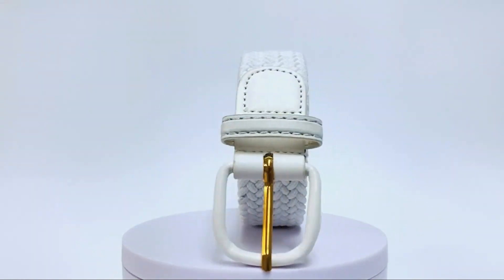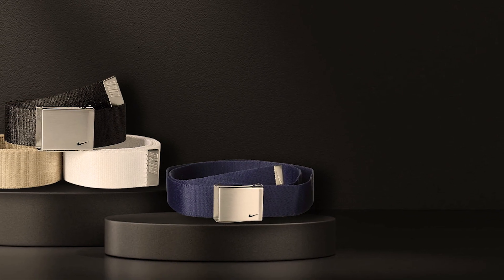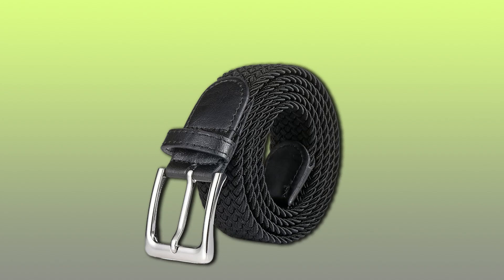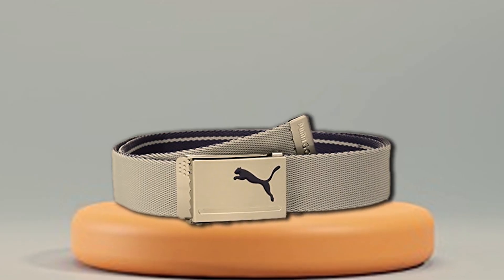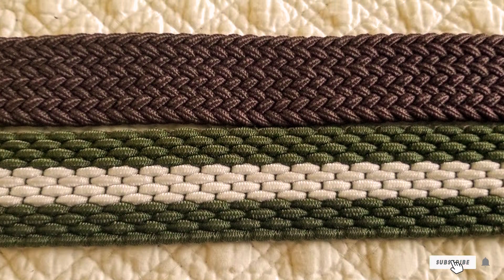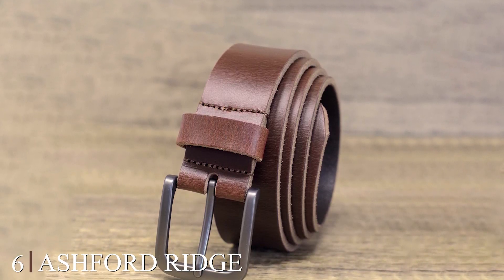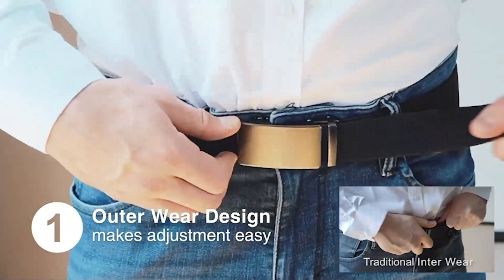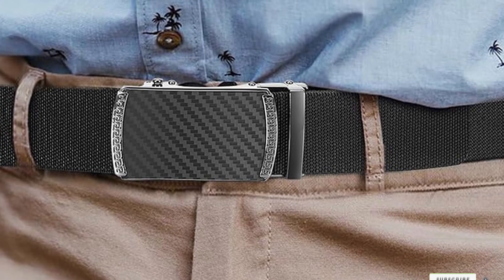Elevate Your Golf Game: Top 7 Best Golf Belts for Style and Performance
Top 7 Best Golf Belts in 2024

Links to the Best Golf Belts we listed in today's Golf Belt review video:

1 . Nike Men's 3 Pack Golf Web Belt
2 . BSLLNEK Elastic Braided Belt
3 . Puma Golf Men's Reversible Web Belt
4 . Mile High Life Braided Stretch Elastic Belts
5 . 7001 Leather Covered Buckle Woven Elastic Stretch Golf Belt
6 . Ashford Ridge 34mm (1.25") Full Hide Leather Belt
7 . CHAOREN Stretch Belts for Men

What are the Best Golf Belts in 2024?

In today's video we reviewed the Top 7 Best Golf Belts on the market in 2024. We made this list based on our personal opinion and we ranked them in no particular order, after doing our research based on their prices, quality, durability, brand reputation and many more.

After watching this video you will know which are the best budget, top selling and top rated Golf Belt on the market today.

If you choose from this list you can be sure that you buy one of the best Golf Belts available today.